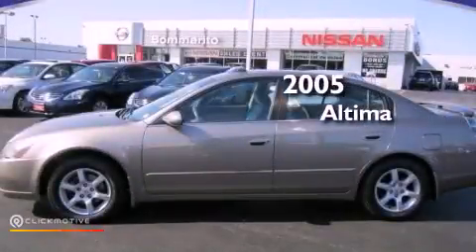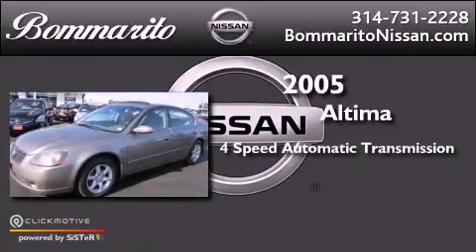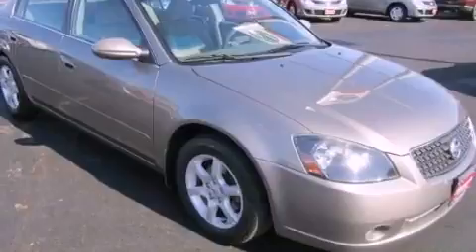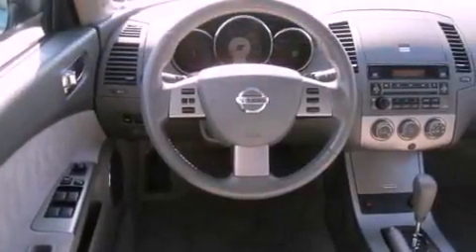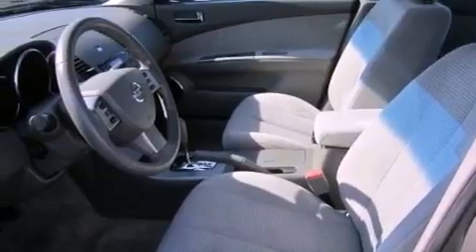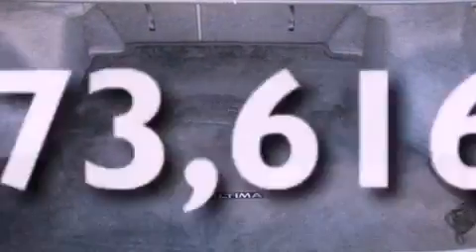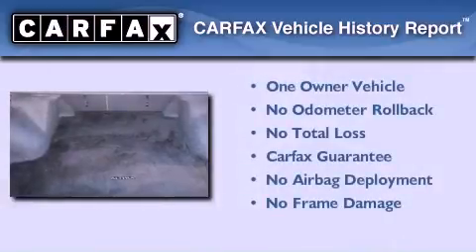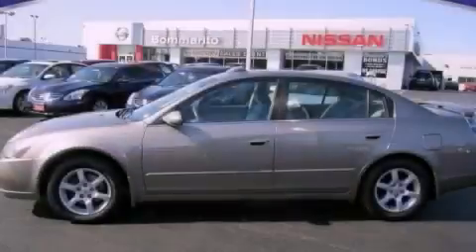2005 Nissan Altima Hazelwood MO 63042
Year : 2005
 Make : Nissan
 Model : Altima
 Engine : Gas I4 2.5L/150
 Trans . : Automatic
 Exterior : Polished Pewter Metallic
 Miles : 73,616
 Interior : FROST

 661 Dunn Rd.